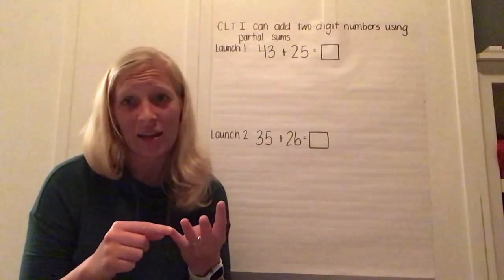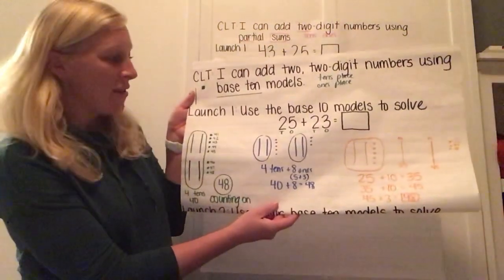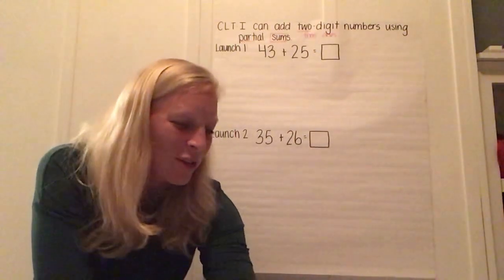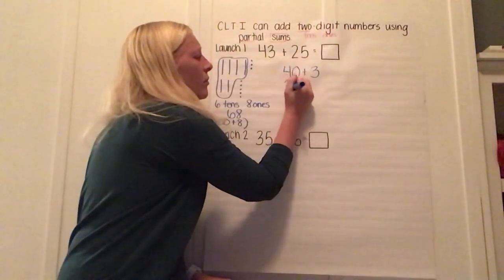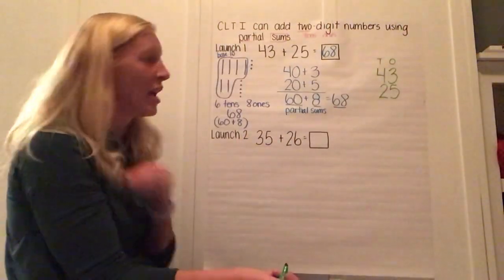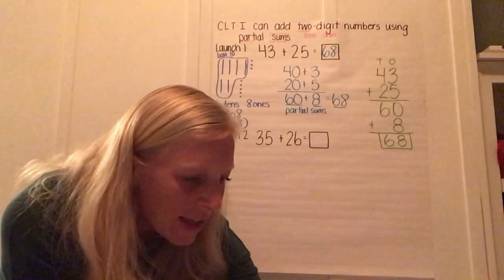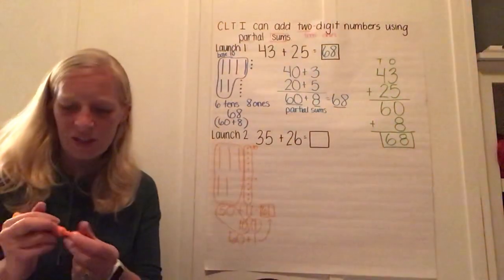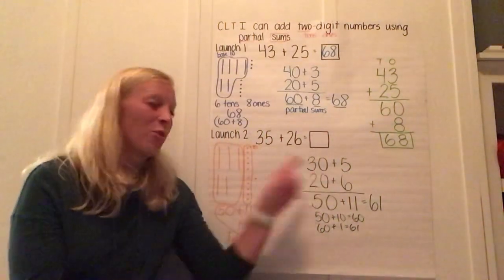Adding Two Digit Numbers with Partial Sums